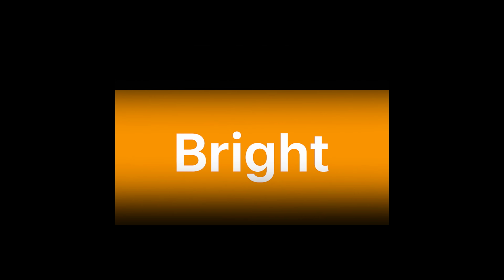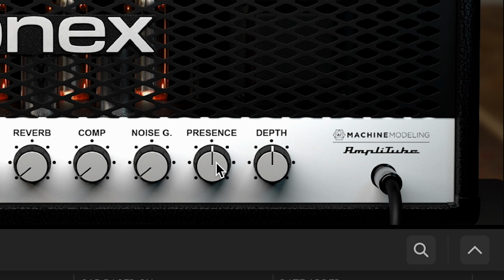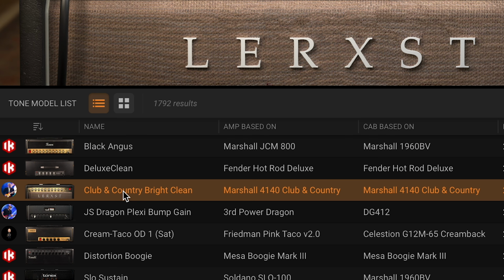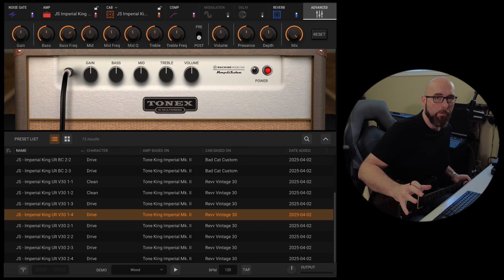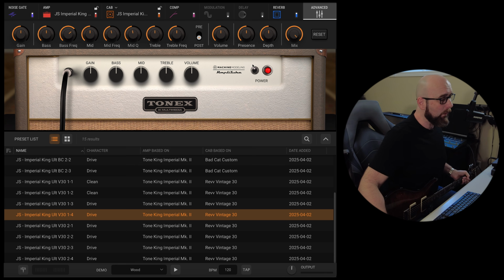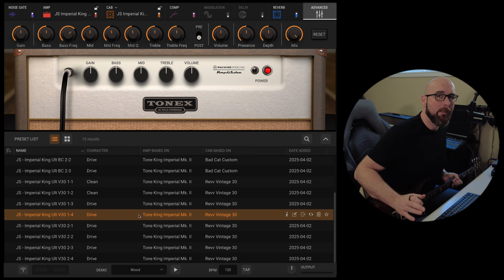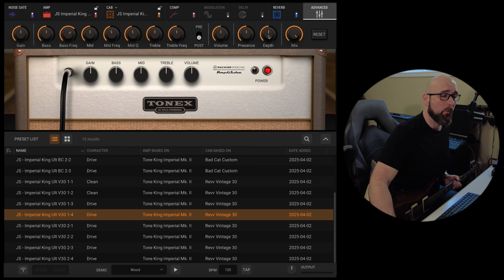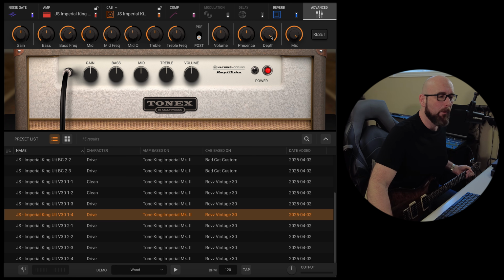You’re NOT Ruining the Tone – Stop Skipping These ToneX Controls!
🎛️ Presence & Depth in ToneX – The Most Overlooked Tone Shaping Tools!

Think tweaking Presence and Depth “ruins” your Tone Model? Think again.
In this video, I’ll show you how these two simple controls work much like moving a mic on a real speaker cab — letting you dial in clarity, punch, or warmth without compromising the integrity of the tone model.

▶️ Learn how to shape your tone with confidence and make your ToneX models sit better in the mix.

🧨 Featured Tone Models in This Video:
🔥 Jack Victor V30 Ultimate Collection
Based on the Victory V30 The Jack Mk II
⚡️ Plexi King Ultimate and DI Collection
Classic British-style roar with vintage punch
💎 Imperial King Ultimate and DI Collection
Based on the Tone King Imperial Mk II – dynamic clean-to-crunch

💬 Got questions about Presence, Depth, or tone tweaking in ToneX? Drop them in the comments below!

00:00 - Intro
00:33 - Real Mix Example: Jack Victor V30
00:39 - Mic Placement = EQ Shift
01:28 - Real Mix Example: Plex King Ultimate
01:37- A Word About Presence and Depth
02:38 - Live Demo: Presence Control
03:28 - Live Demo: Depth Control
03:46 - Using Presence and Depth Together
04:23 - Wrap-Up & Tone Tweaking Takeaway
04:53 - Real Mix Example: Imperial King Ultimate